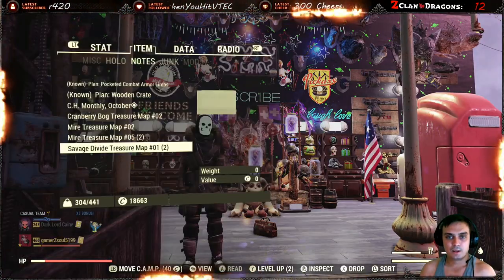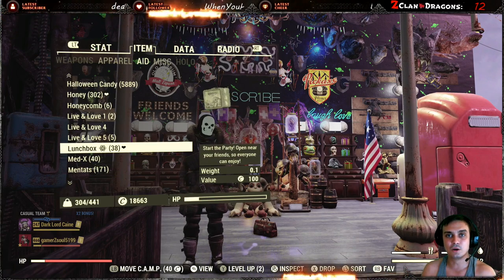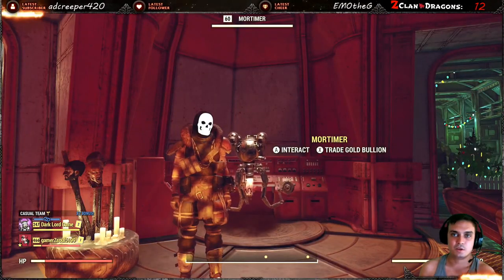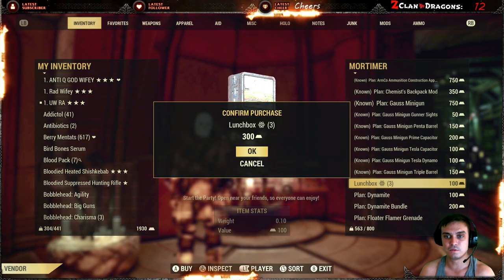Fallout 76 | Did you know that you can buy Lunchbox for Gold Bullion?